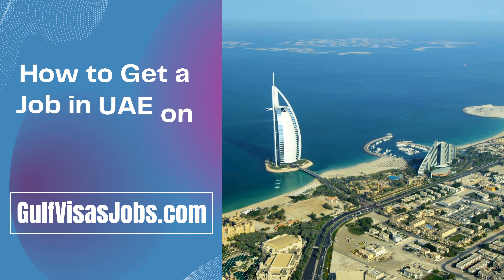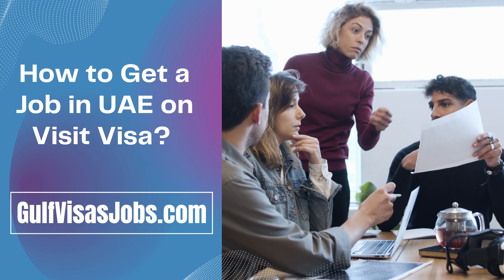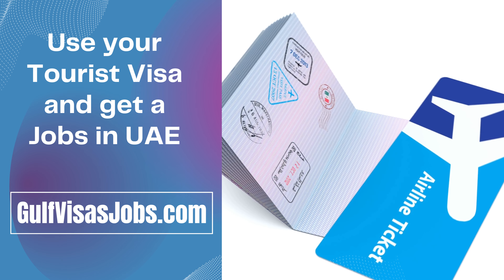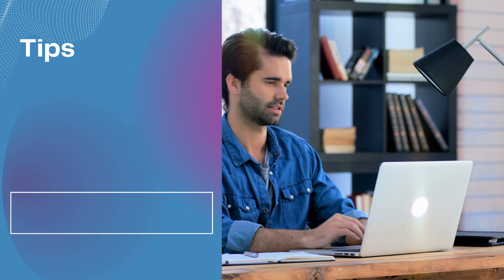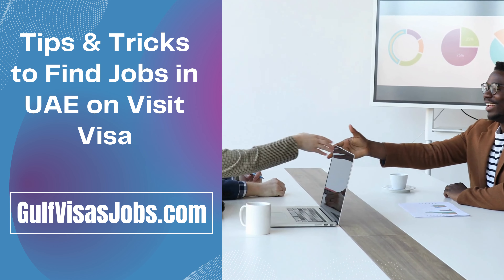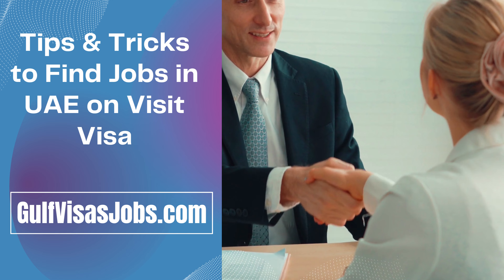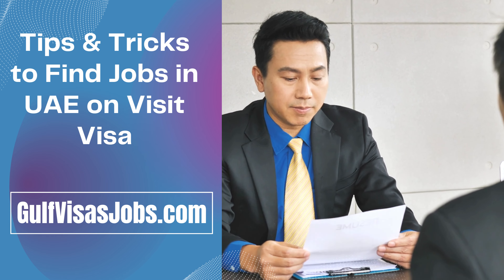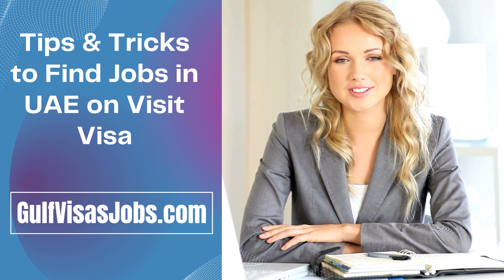How to Get a Job in UAE on Visit Visa?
we will discuss How to get a Job in UAE on Visit Visa. We Will Provide you with the easiest way to get a job in Dubai on Visit Visa. UAE is one of the most well-engaged countries in the world because there are many opportunities available in Dubai. Every Year Almost Millions of People Visit Dubai on the behalf of Visa and got jobs in different Companies and Jobs Vacancies.